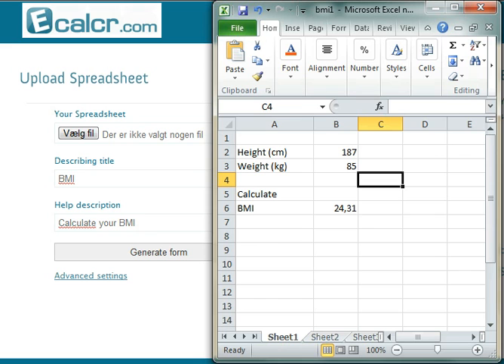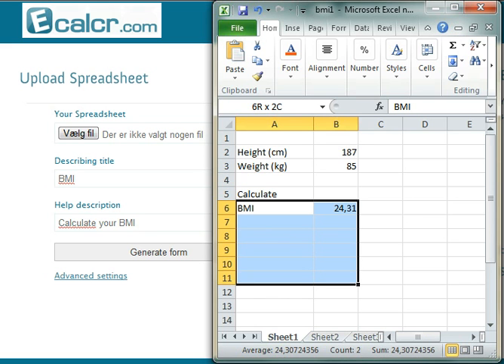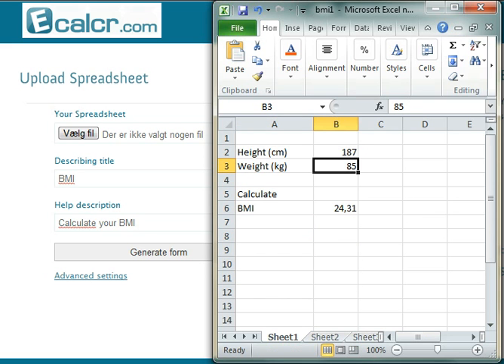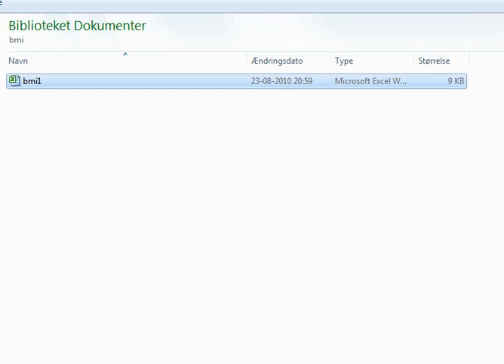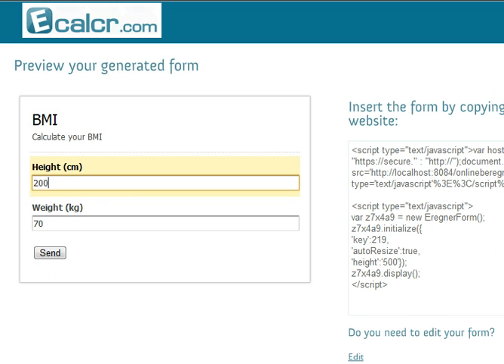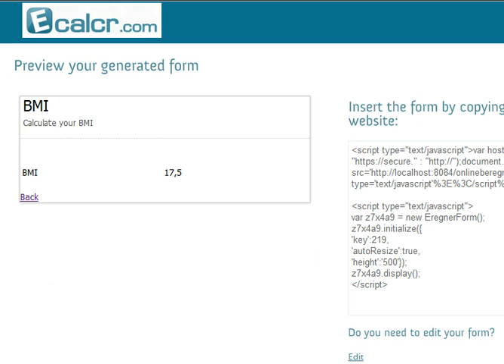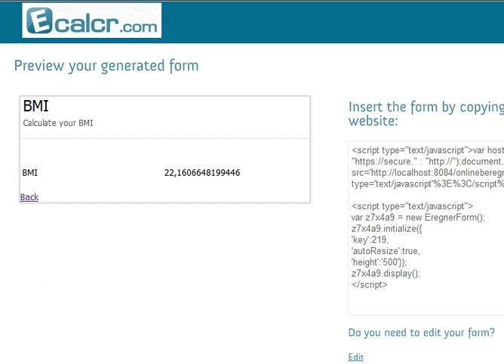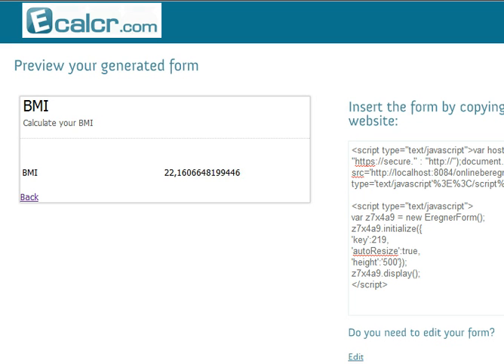How to create online calculators in 30 sec. with LeadDoubler.com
In this screencast I'll show you how to create a web based calculator using Excel

It's so simple any 10 year old can do it - and so can you.

Use it to enhance your website with something your users need and that will generate leads and customers for you.